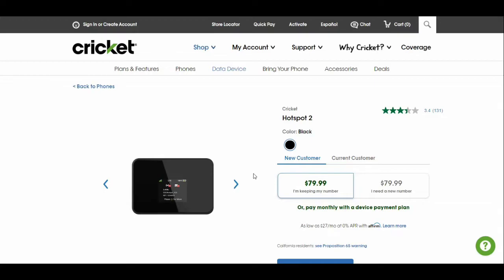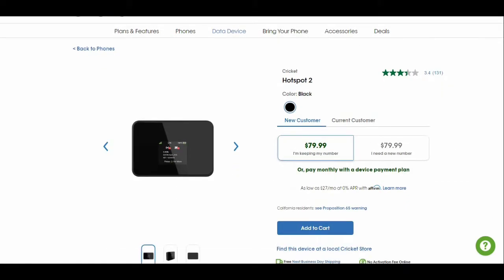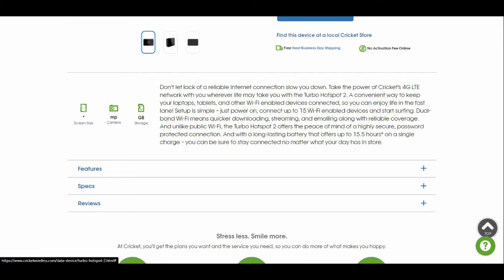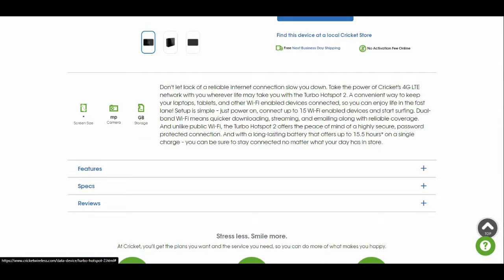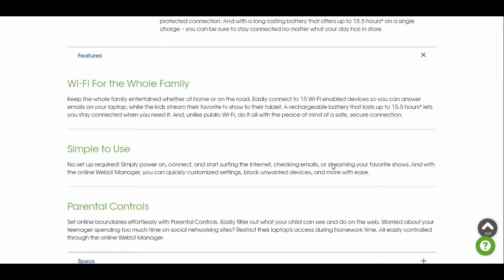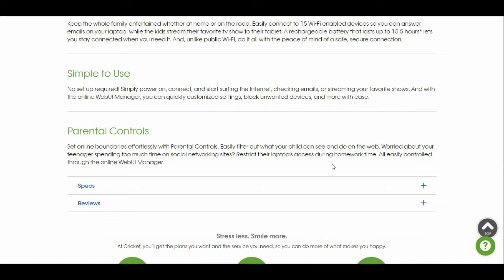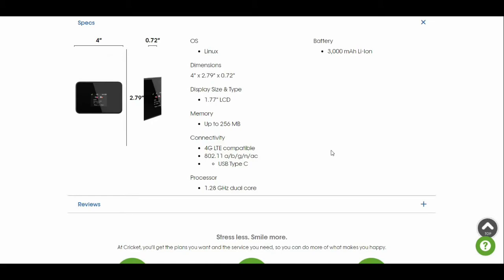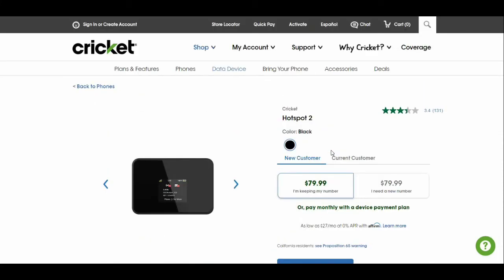Cricket Turbo Hotspot 2 | Cricket Wireless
Cricket Turbo Hotspot 2:

Price: $79.99